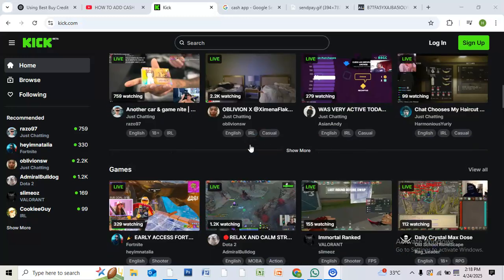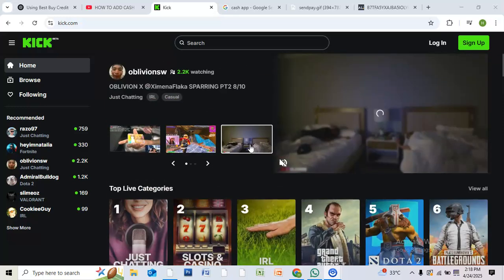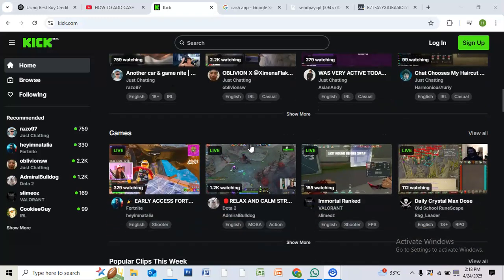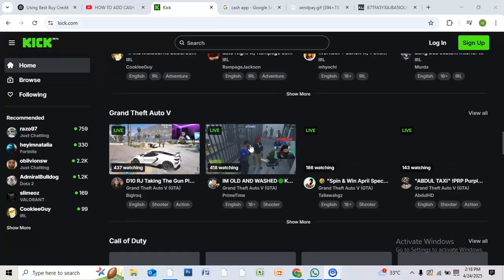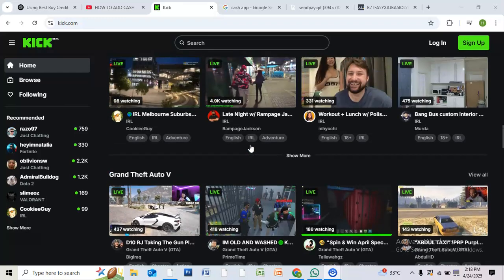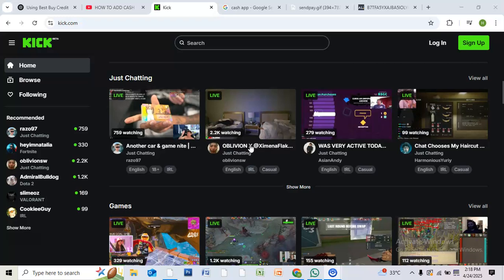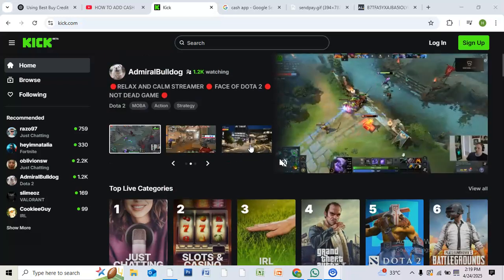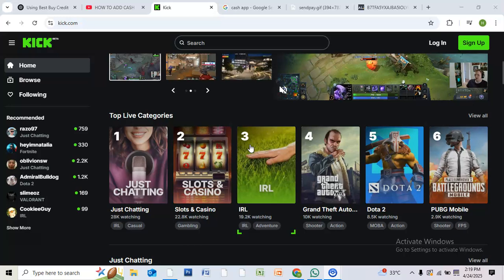HOW TO ADD CASH APP TO KICK (FULL GUIDE) 2025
- Find out how to add Cash App to Kick for smoother donations and payments. This tutorial walks you through linking your account and setting up Cash App for your Kick streaming profile so you can start accepting support from viewers.